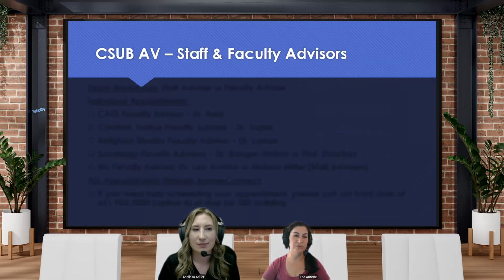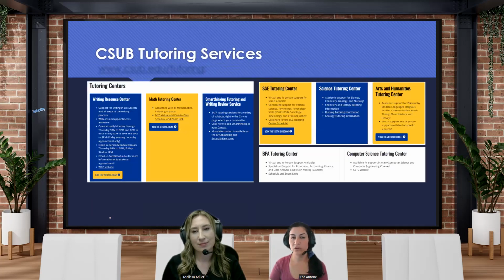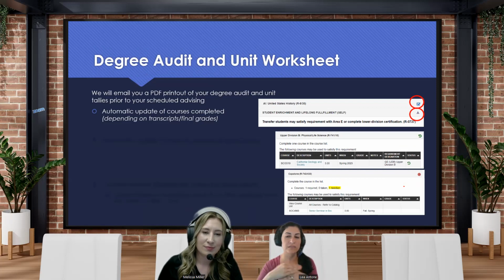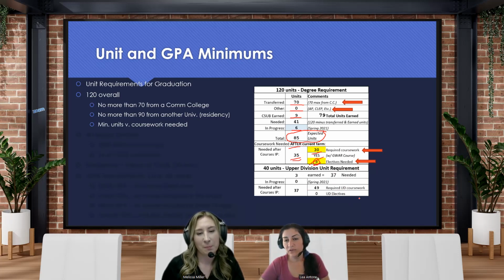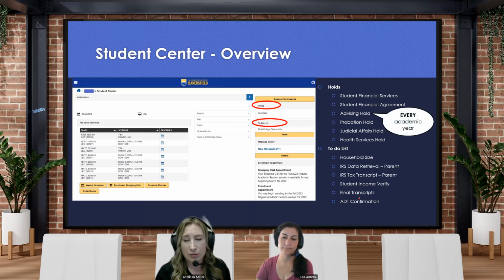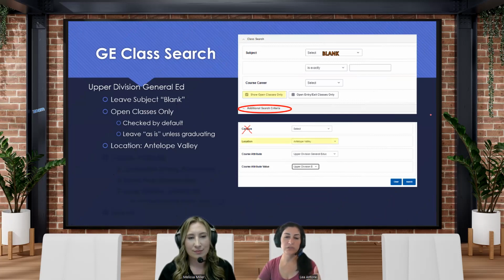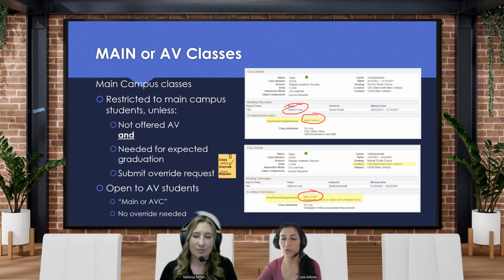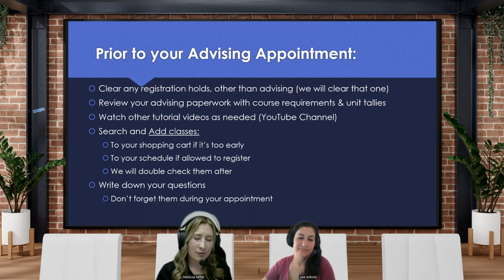CSUB AV - Spring 2024 Pre Advising Video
Spring 2024 Pre-advising video for CSUB AV Students. Important links mentioned in the video: